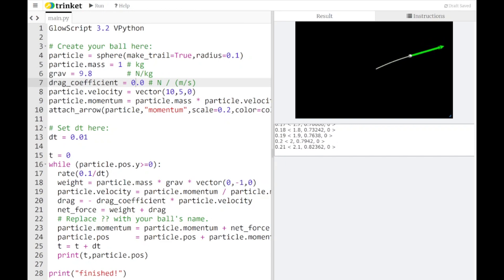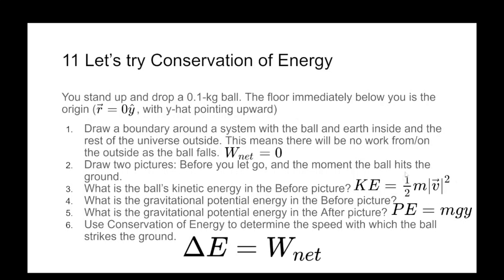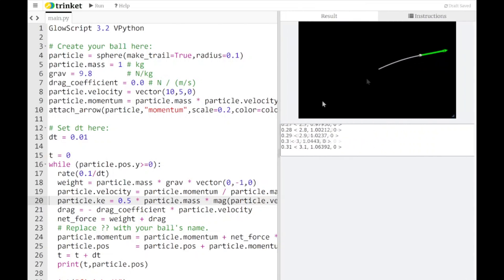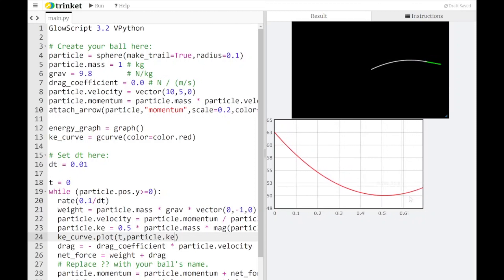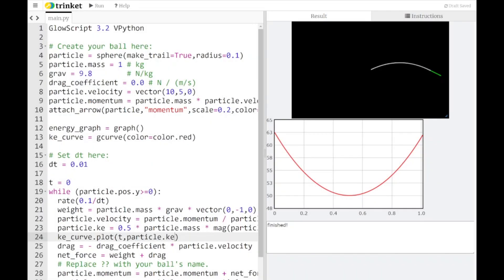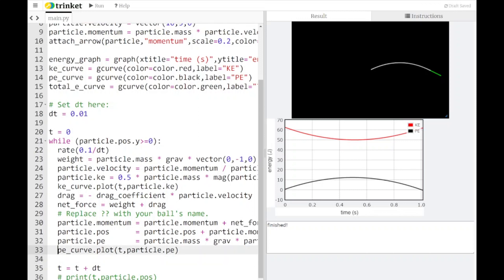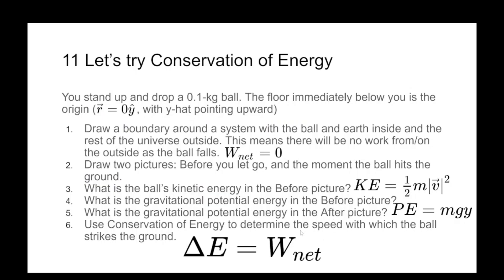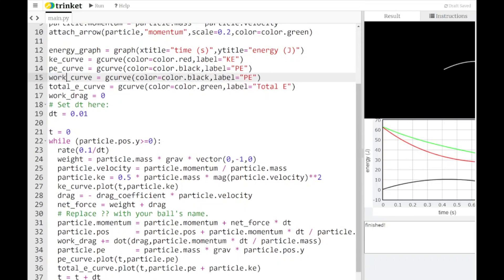Graphing Energy (VPython for Physics 1)